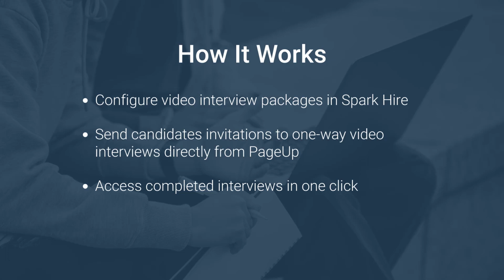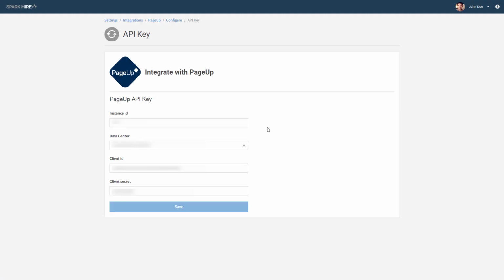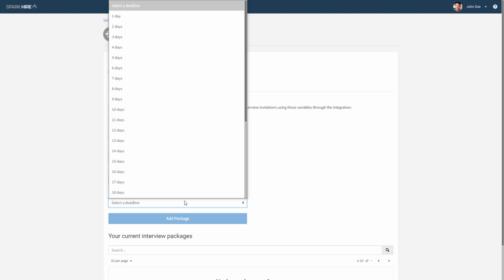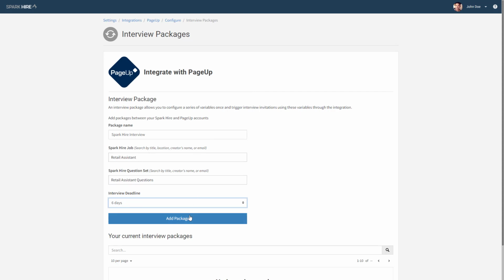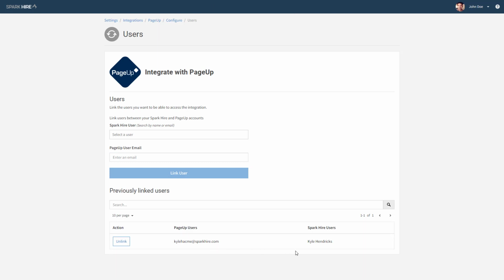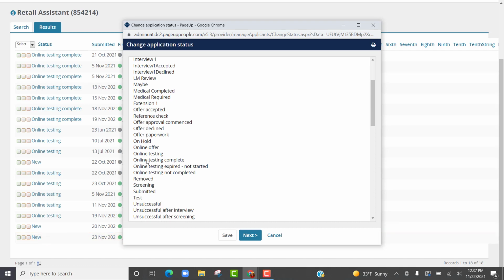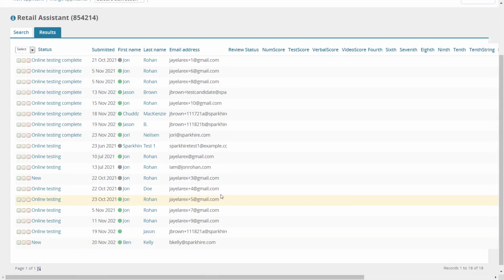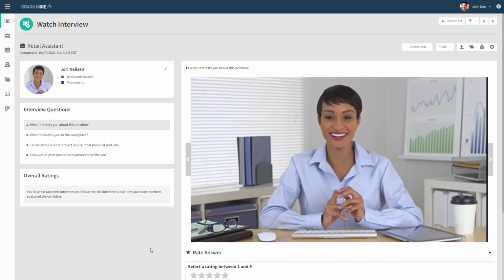Spark Hire and PageUp Integration